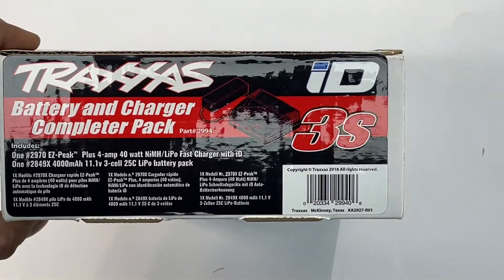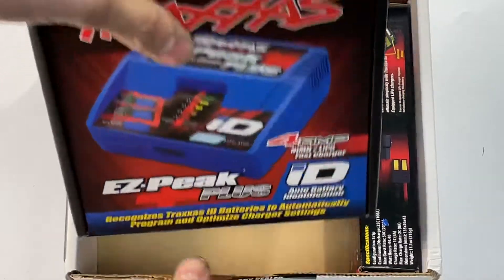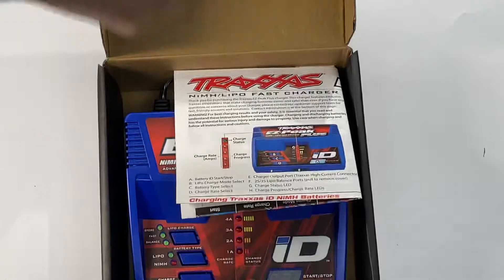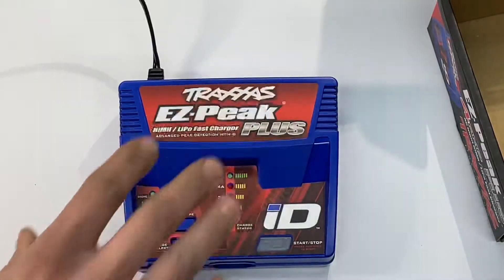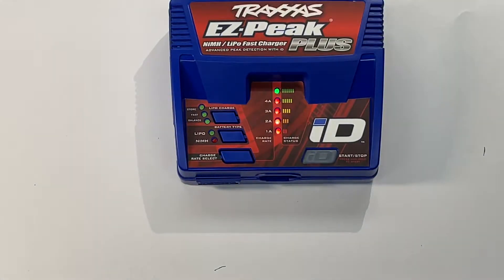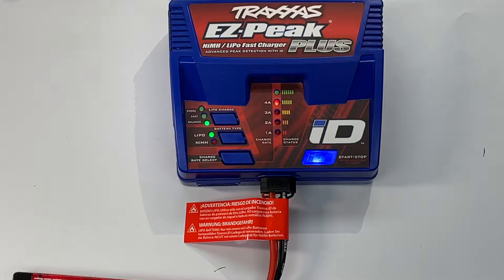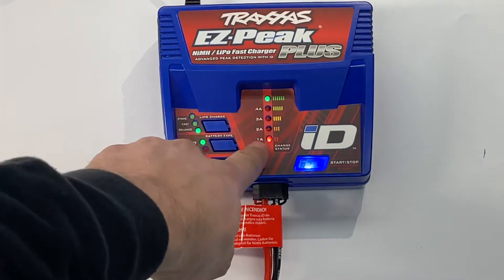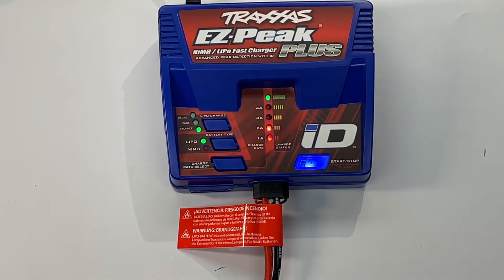Traxxas EZ Peak ID Battery Charger 3s Completer Pack Setup